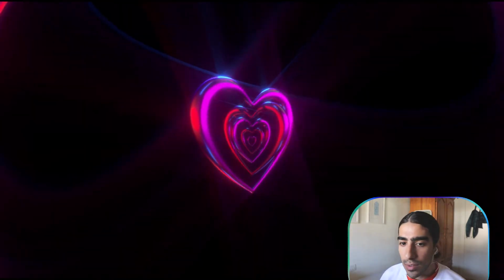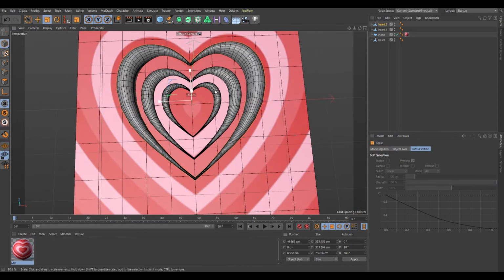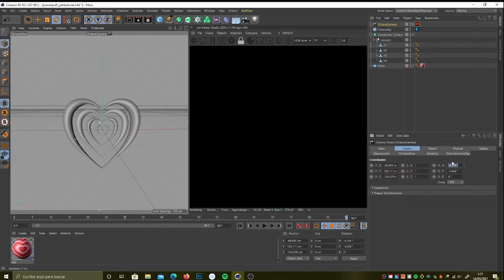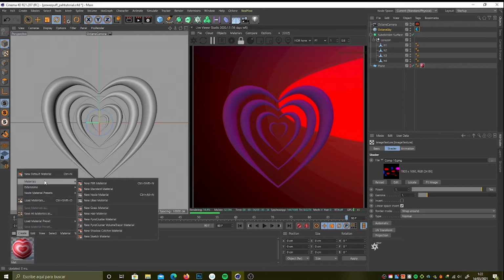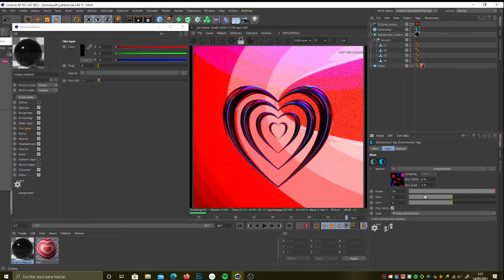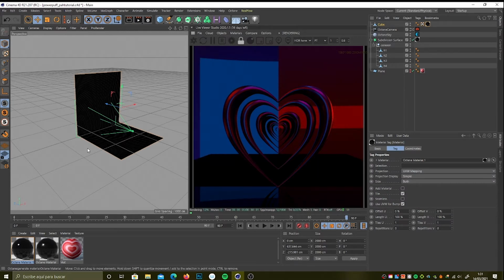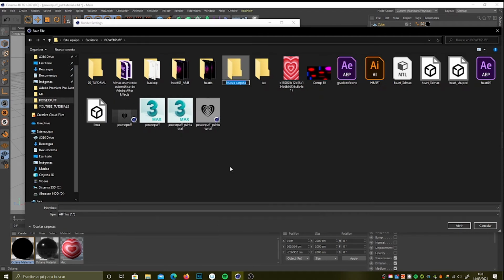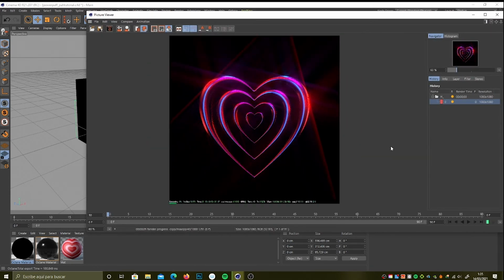cinema 4D - [Part 2] - iridescent heart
·Part 2 of this Iridescent Heart shaped video with Cinema 4D
First of a series of timelapse videos  explaining my process for my projects.

Programs used:
Cinema 4D + Affter Effects